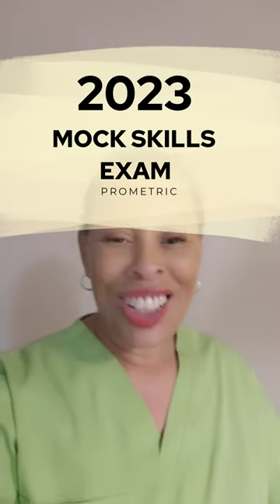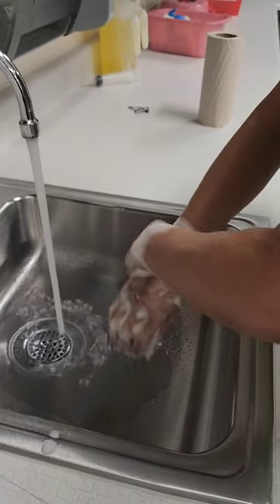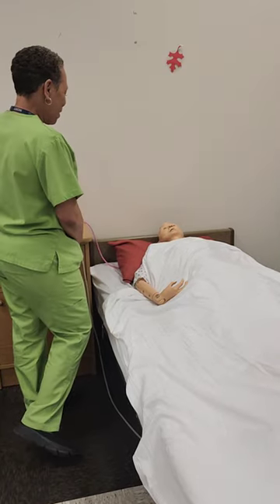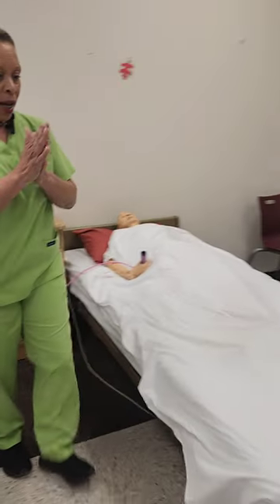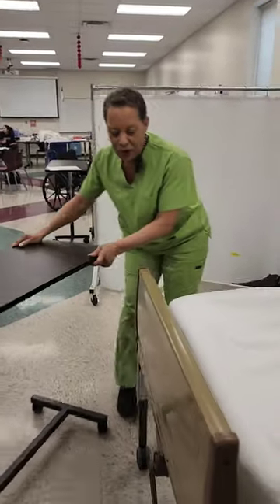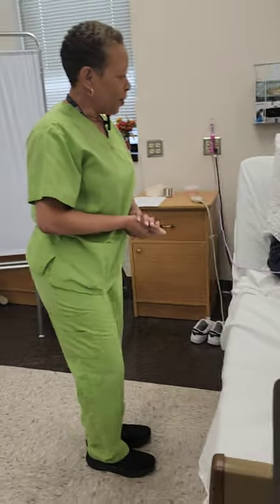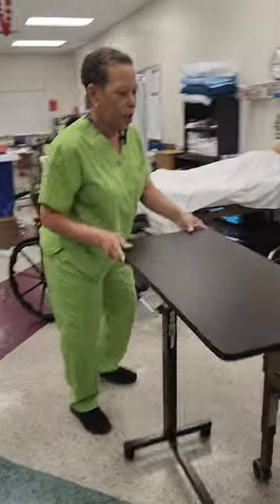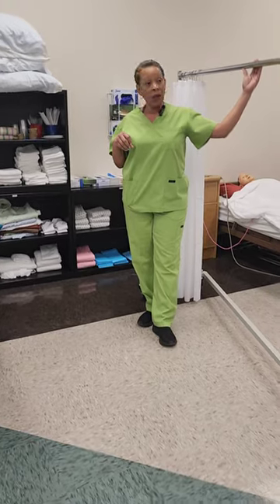2023 MOCK SKILLS EXAM #2 (Prometric)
2023 Prometric Mock Skills Exam.  Skills performed: Hand Hygiene - Respiration - Catheter Care - Mouth Care (natural teeth).

A special thank you to my students,  Caroline, Micaela, and Arianna!!!